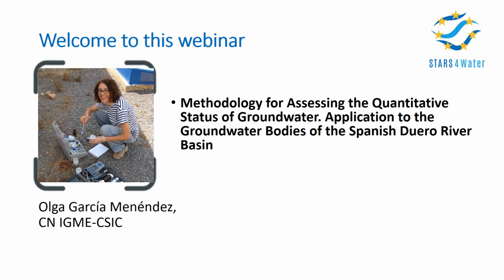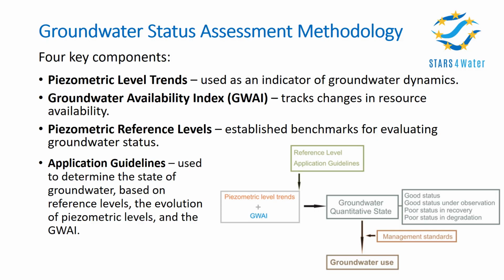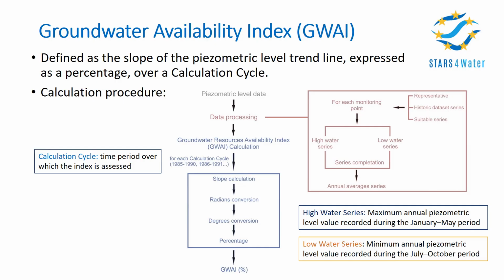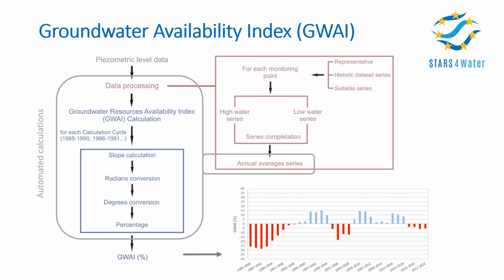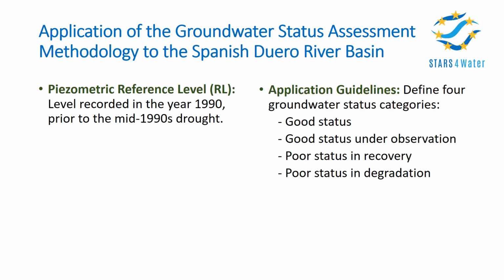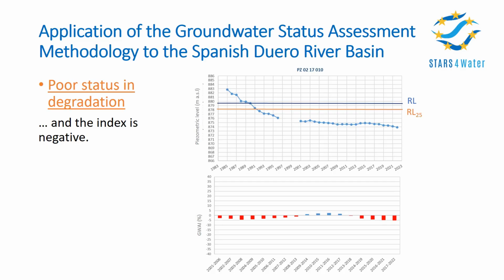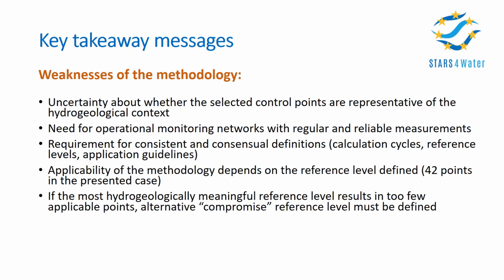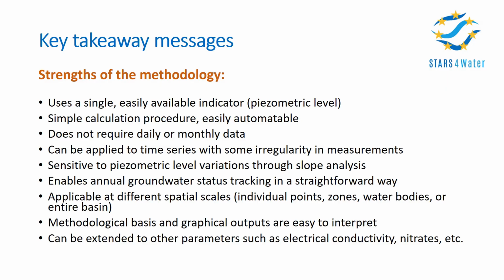Methodology for assessing the quantitative status of groundwater – Spanish Duero River Basin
ID: 2.3/02.B

This webinar introduces a diagnostic methodology for assessing groundwater resource availability and its status, with the aim of supporting local groundwater management. The four key components of the methodology and their calculation process are presented, along with their implementation in the Spanish section of the Duero River Basin. The limitations of the methodology are also discussed.